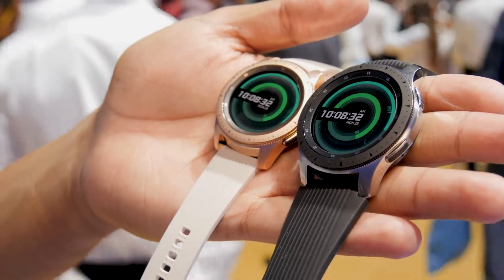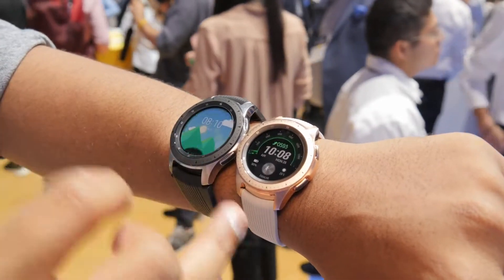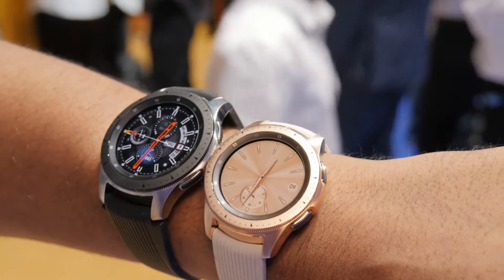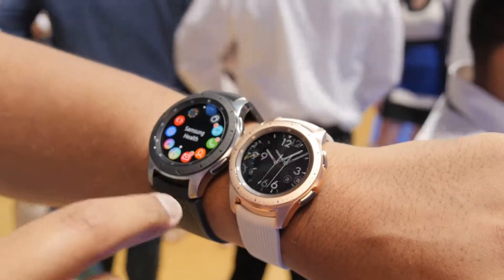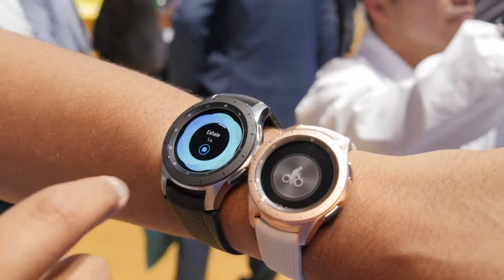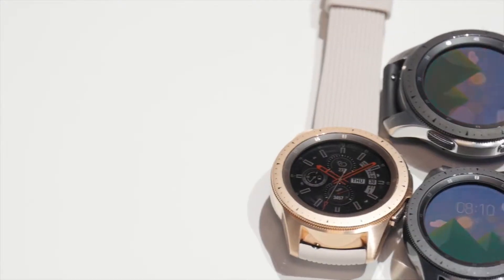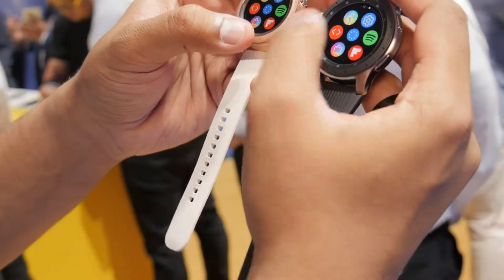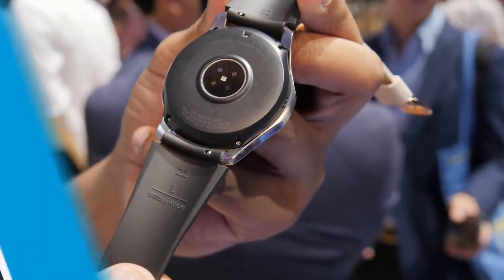*New! Review Samsung Galaxy Watch Samsung Galaxy Watch (42mm) Midnight Black (Bluetooth)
Samsung Galaxy Watch (42mm) Midnight Black (Bluetooth) SM-R810NZKAXAR – US Version with Warranty

Style Single
Live a stronger, smarter life with Galaxy Watch at your wrist Rest well and stay active with built-in health tracking and a Bluetooth connection that keeps everything at your wrist Plus, go for days without charging Go nonstop for days on a single charge. The wireless charger lets you power up without slowing down. (Average expected performance based on typical use. Results may vary.) Available in two sizes and three colors, the Galaxy Watch offers stylish watch faces so realistic they hardly look digital. Plus, choose from a collection of interchangeable bands Pairs with both Android and iOS smartphones via Bluetooth connection. Compatible Devices-Samsung Smartphone, Non-Samsung Android Smartphone(Android OS 5.0 and above RAM 1.5GB and above ), iOS 9.0 and above iPhone 5 and above Included in Box: Galaxy Watch, Additional Strap(Large and Small included), Wireless charging Dock, Travel Adaptor, Quick Start Guide, User Manual (Warranty: 1 Year Standard Parts and Labor) NOTE: KINDLY REFERE USER MANUAL BEFORE USE